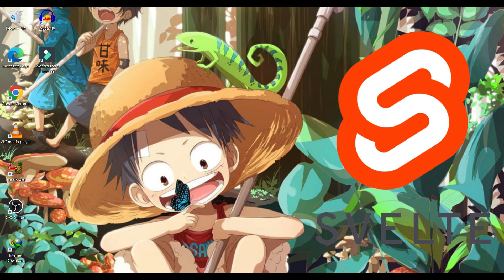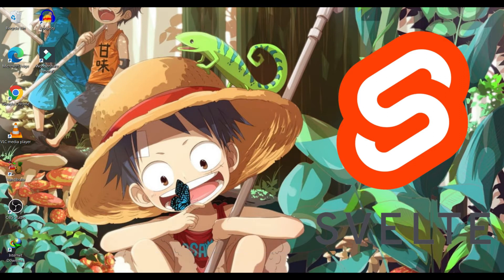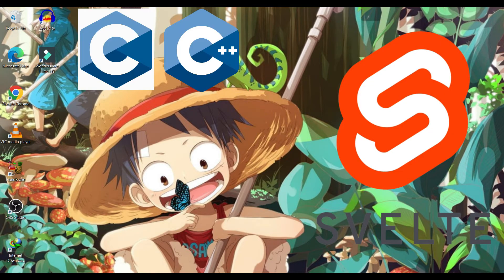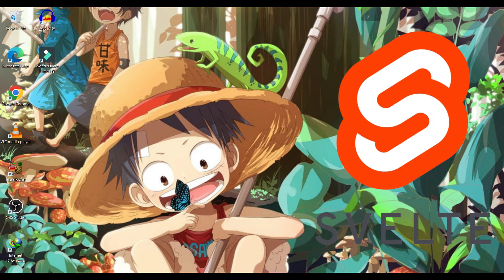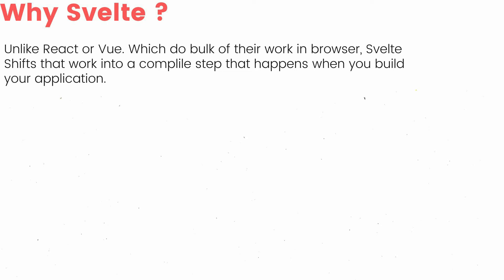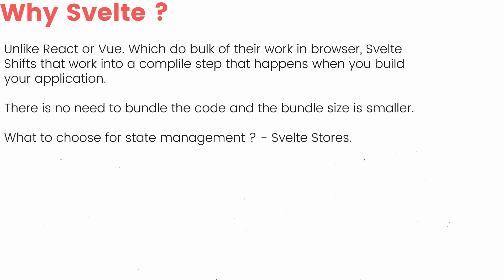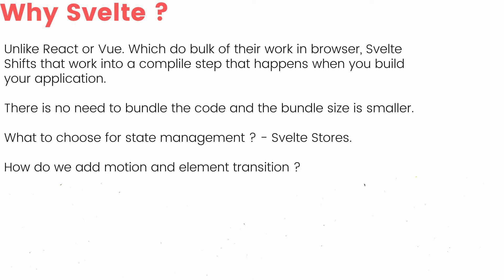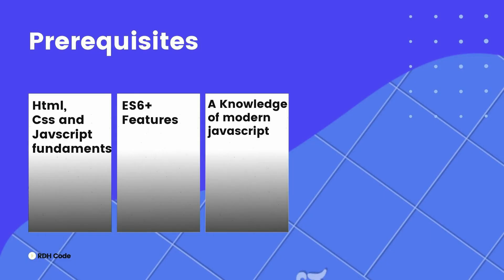Svelte is the Future - Learn About It In This Course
* Tags *
What is Svelte and how it is better than other frameworks
rdh code
svelte course series
* Tags *